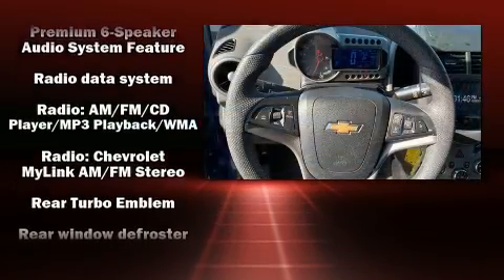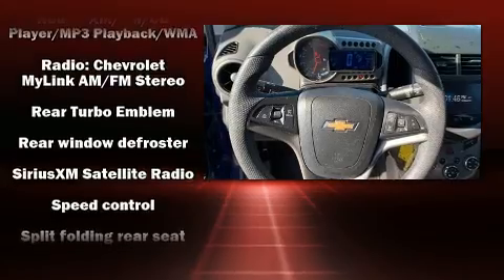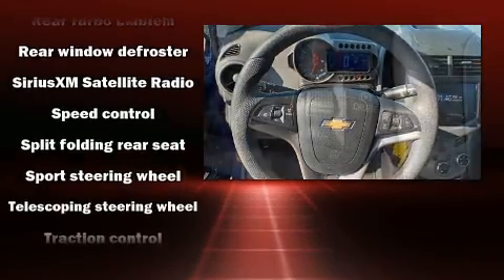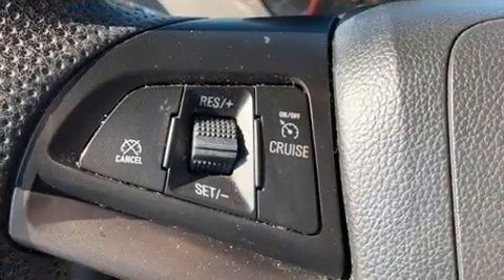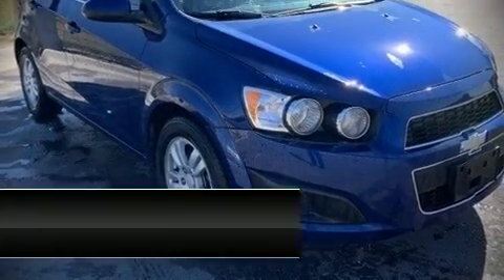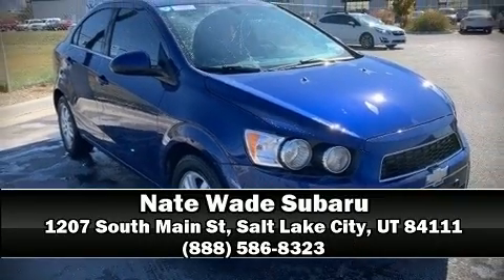2014 Chevrolet Sonic LT in Salt Lake City, UT 84111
The 2014 Chevrolet Sonic. This 4 door, 5 passenger sedan still has fewer than 70,000 miles! It features an automatic transmission, front-wheel drive, and an efficient 4 cylinder engine. A turbocharger is also included as an economical means of increasing performance. Top features include power windows, 1-touch window functionality, a trip computer, an outside temperature display, front bucket seats, fully automatic headlights, cruise control, and more. Premium sound drives 6 speakers, providing you and your passengers a sensational audio experience. Chevrolet ensures the safety and security of its passengers with equipment such as: head curtain airbags, front and rear side impact airbags, traction control, brake assist, ignition disabling, onStar, and ABS brakes. This car was designed with safety in mind, allowing you to drive with even greater assurance. A Carfax history report provides you peace of mind by detailing information related to past owners and service records. Our sales reps are knowledgeable and professional. We'd be happy to answer any questions that you may have. Stop in and take a test drive!